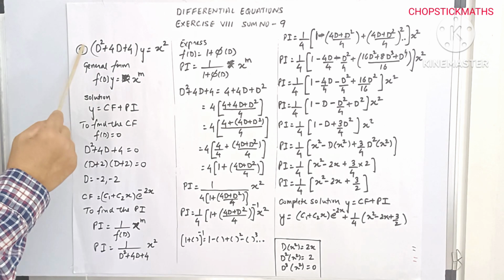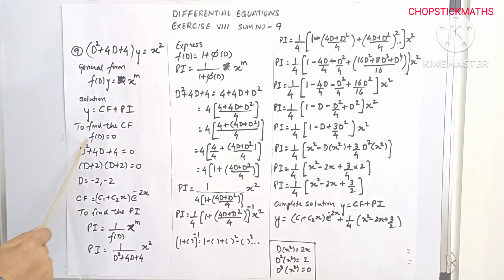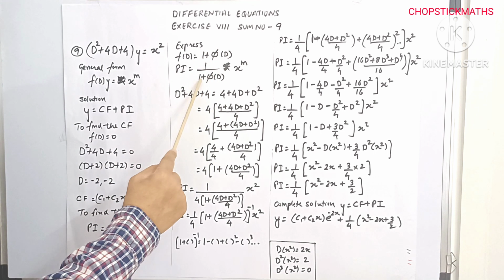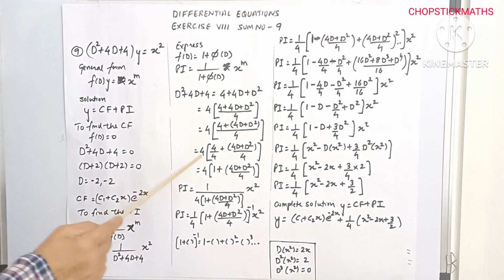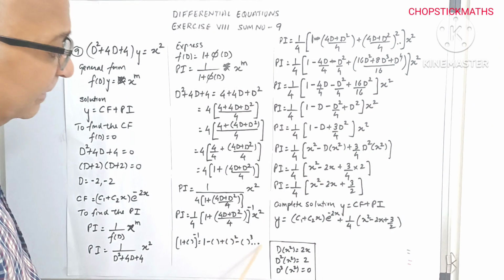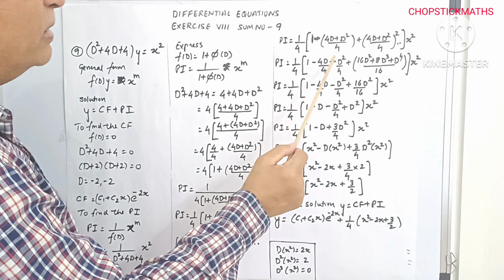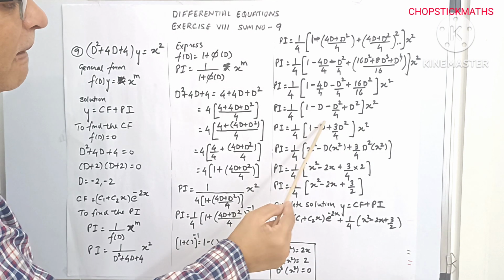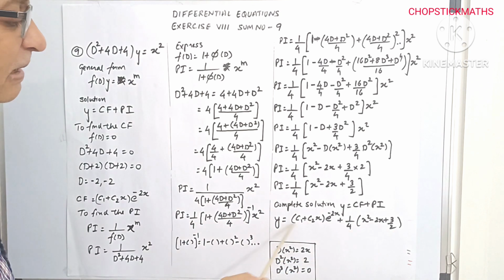DIFFERENTIAL EQUATIONS, MUMBAI UNIVERSITY, MATHS, SEM 2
DIFFERENTIAL EQUATIONS,MUMBAI UNIVERSITY, MATHS, SEM 2, EXERCISE VIII SUM NO 9